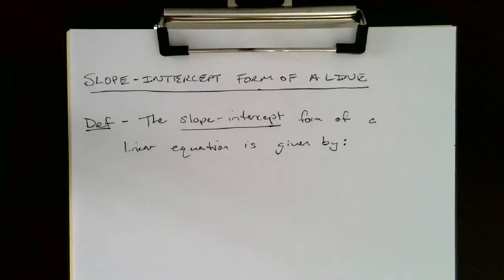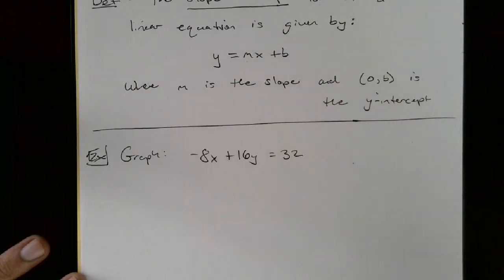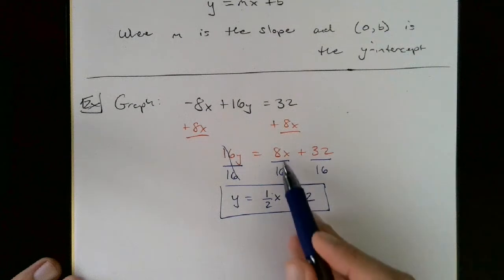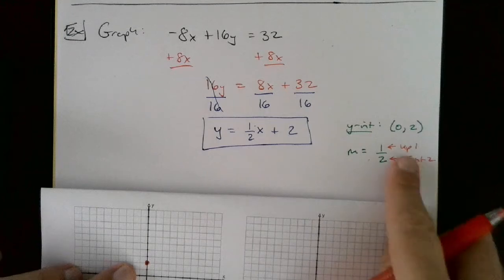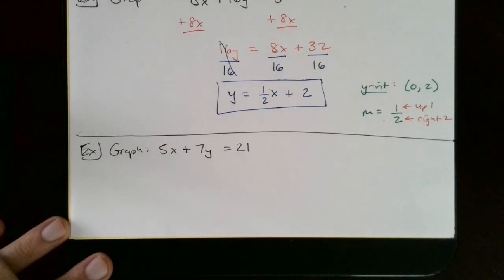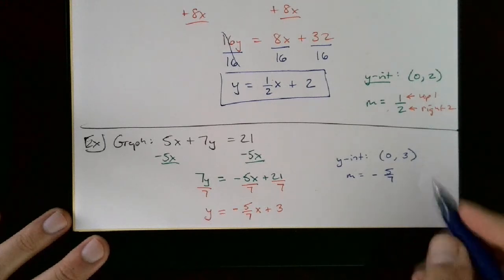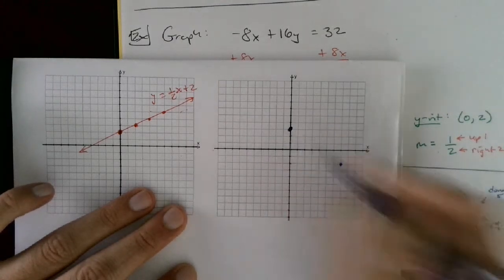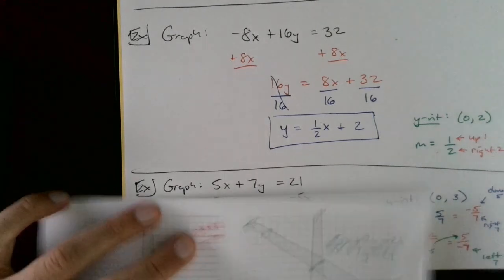Review of Slope-Intercept form of a line